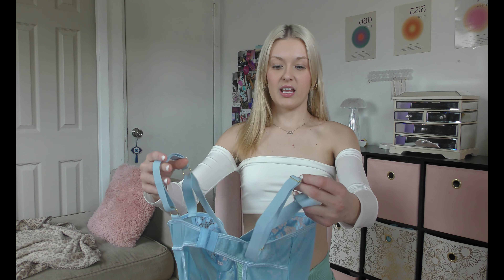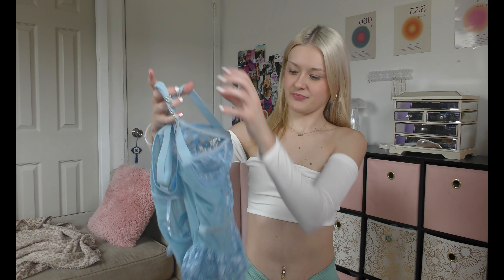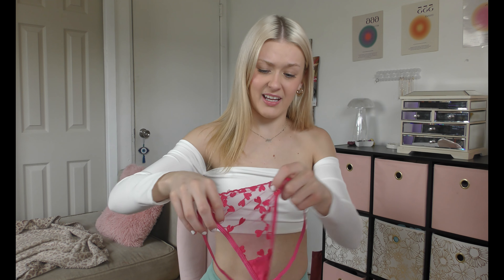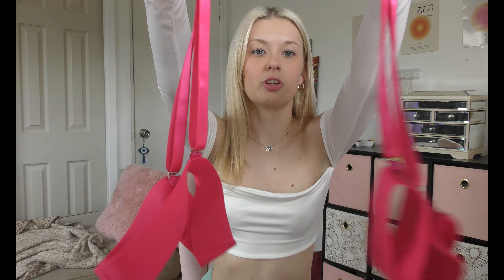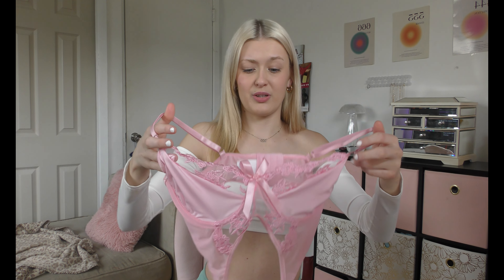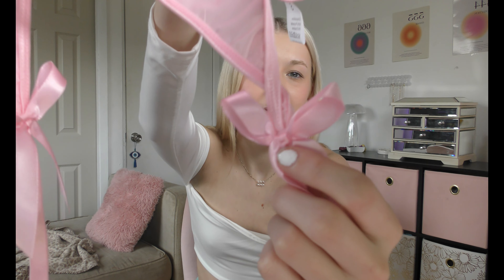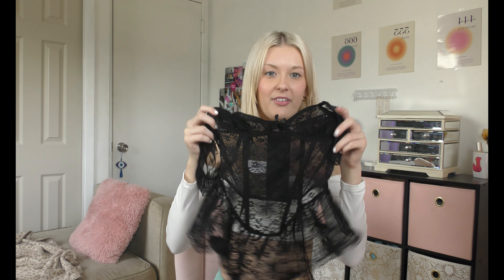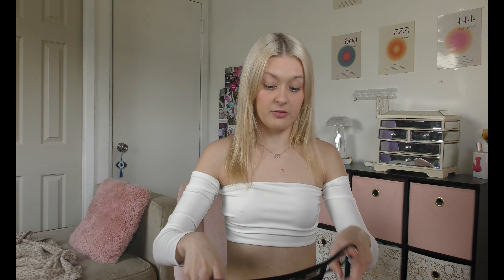huge lingerie haul !!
thank you so much for watching my lingerie haul !! if you wanna see the try on haul then go subscribe to my OF !! let me know if y'all enjoy this content and i'll gladly film more for you guys !! i really hope you guys enjoyed it !! i had an absolute blast filming it !! especially with my new 4k camcorder and microphone !! im going to be able to get you guys so much more higher quality content !! there are many videos in the making for you guys so stay tuned !! if you want to see more of me, you can subscribe to any of the links in my linktree below !! you can subscribe to my OF, x, insta, and tiktok !! i hope to see you again soon !!